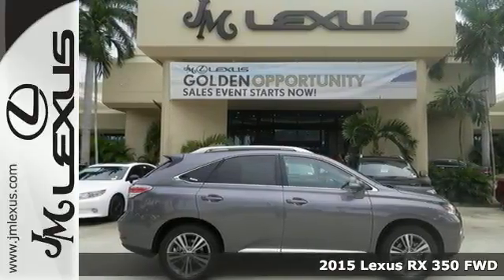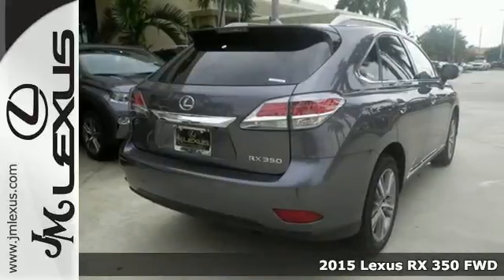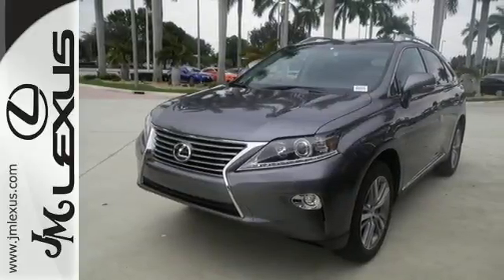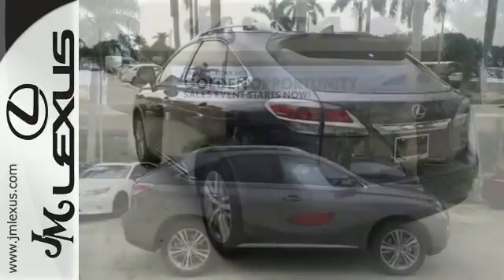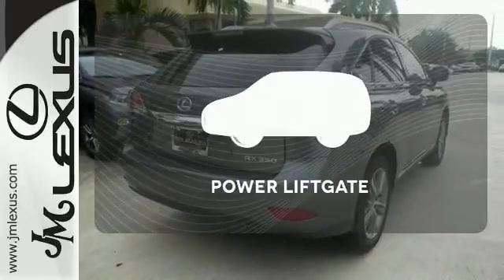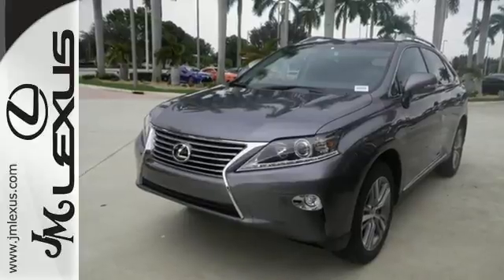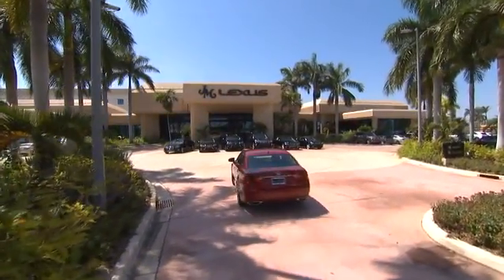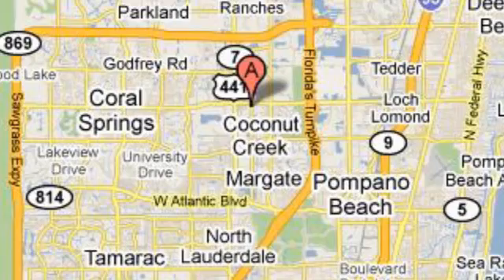New 2015 Lexus RX 350 FWD Margate FL Ft-Lauderdale, FL #561318 - SOLD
Year: 2015
Make: Lexus
Model: RX 350 FWD
Trim: WGN 4X2
Engine: 3.5L V6
Transmission: Automatic 6-Speed
Color: Nebula Gray Pearl
Interior: Black Leather Ebony Bird's Eye Maple
Stock #: 561318
VIN: 2T2ZK1BA9FC202732
You are currently viewing a new 2015 Lexus RX 350 FWD with JM Lexus the #1 Volume Lexus Dealer since 1992! Thank you for your interest. We look forward to working with you. Stock #: 561318 Exterior: Nebula Gray Pearl Interior: Black Leather Ebony Bird's Eye Maple Trim: WGN 4X2 JM Lexus 5350 West Sample Rd Margate FL 33073

Address:
5350 W Sample Rd